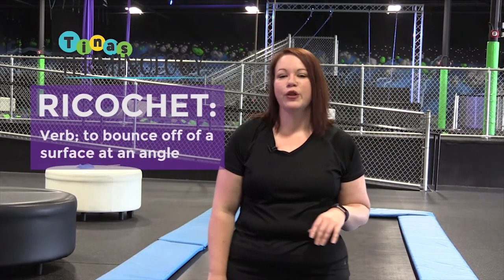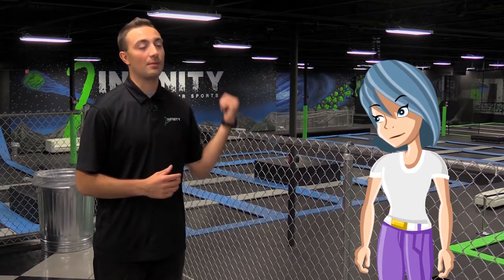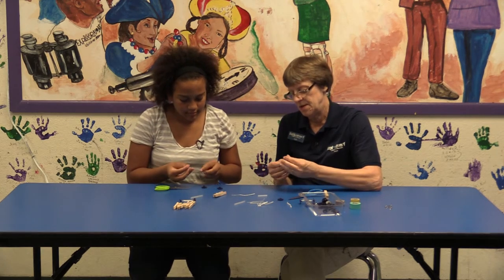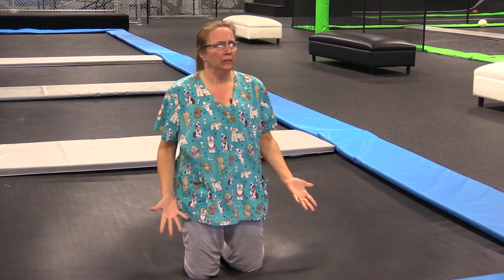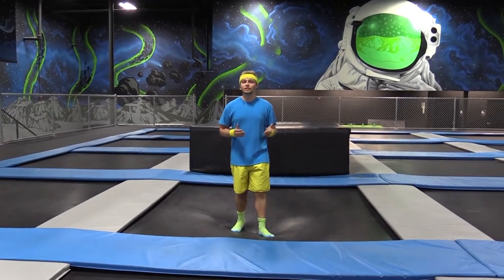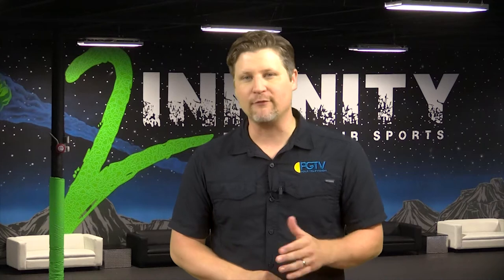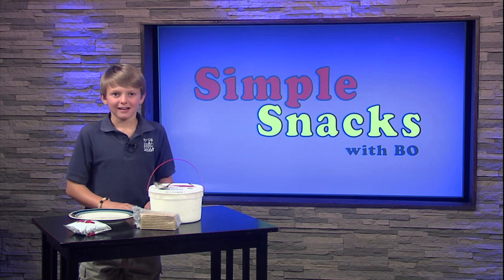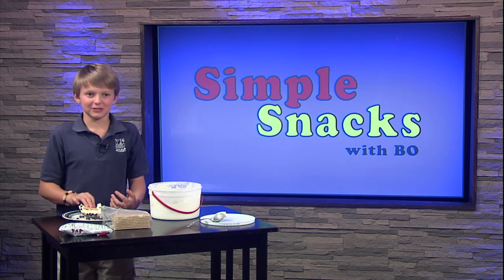Brain Food: Episode #08 - Trampolines!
Let's get our bounce on! Episode #08 of Brain Food takes us to a cool trampoline park in Lakeland called 2 Infinity where Dion shows us some exercises to do on a trampoline, Tina bounces some new vocabulary your way and Steve gives a real world geometry lesson.

Tina's Terminology - 0:11
Sky at 2 Infinity Trampoline Park - 0:44
Senses Overdrive with Explorations V - 5:46
Tina's Terminology - 12:02
Story Time - 12:52
Power Up Exercise - 16:31
All in The Numbers - 20:42
Tina's Terminology - 26:15
Simple Snacks with Bo - 26:36